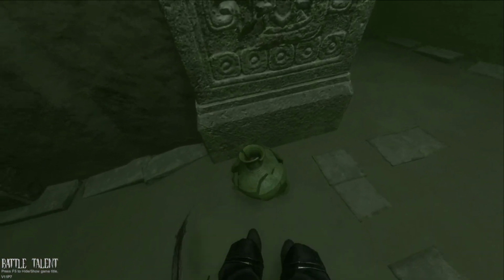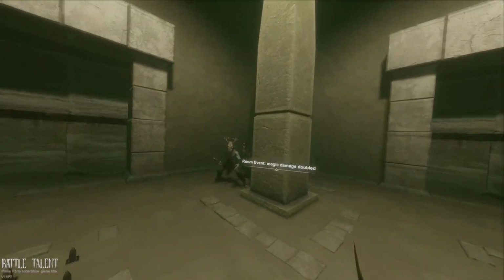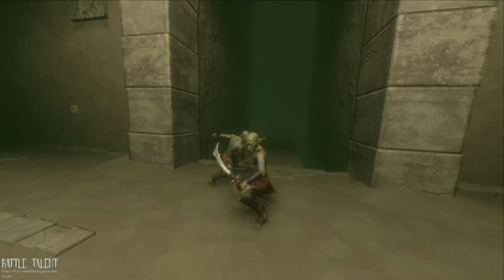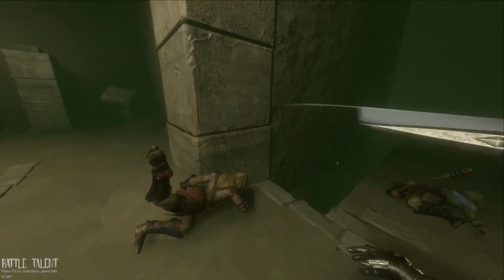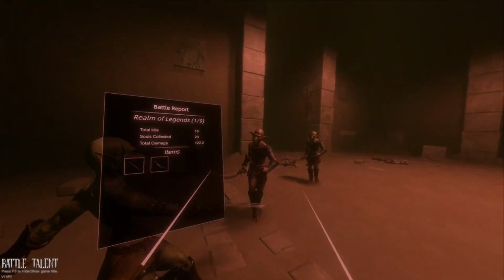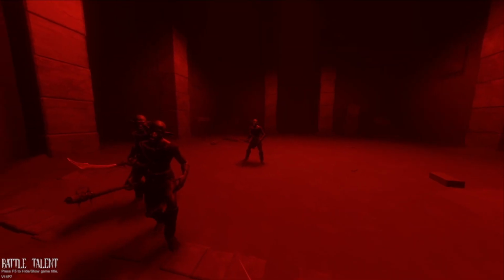The best Sword fighting game in VR - Battle Talent!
Wooh this game is absolutely amazing, definitely holds it's own in the Sword fighting genre of VR, Hope you enjoy this video! Pretty fun! :D